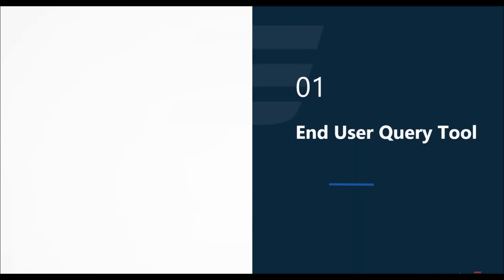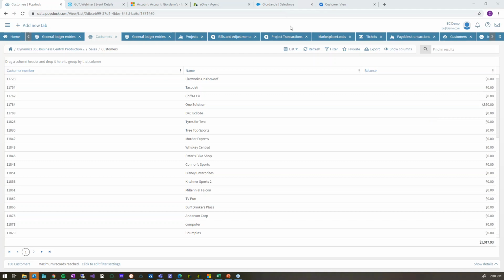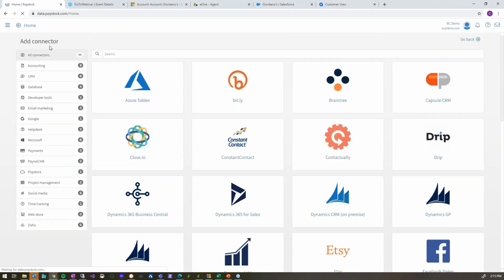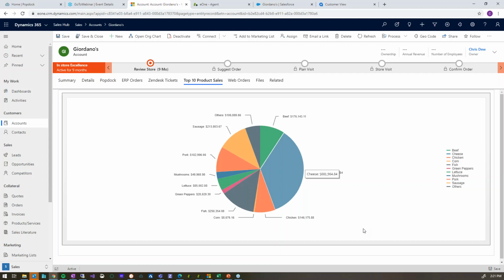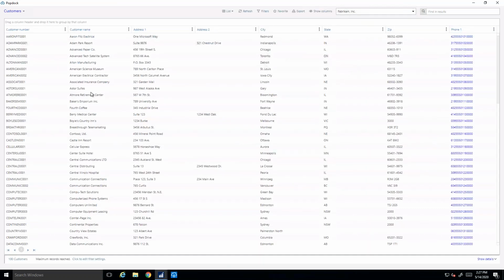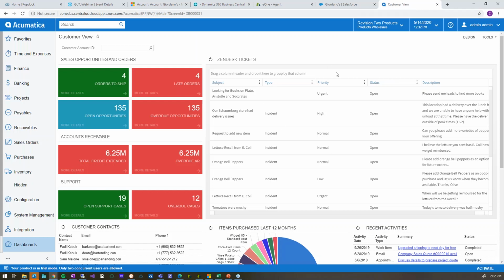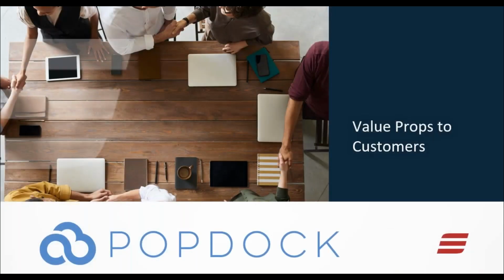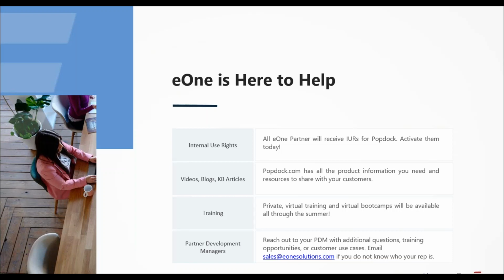How to Sell Popdock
Companies across the globe are looking to enable their remote workforce. This can be a challenge when working with traditional, on-premise applications or multiple data sources. As a business solutions partner, your customers will be looking to you to help them during this time of transition. If you haven’t gotten familiar with Popdock, eOne’s latest tool, now is the time!